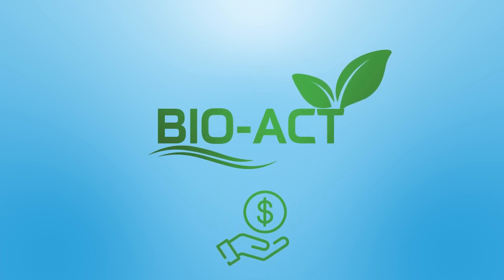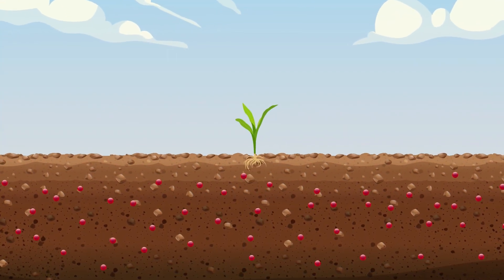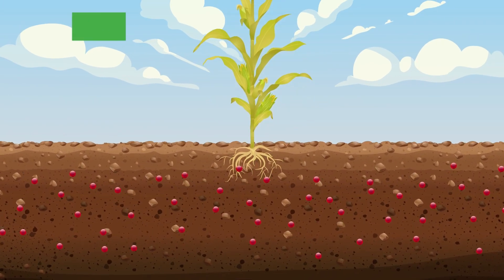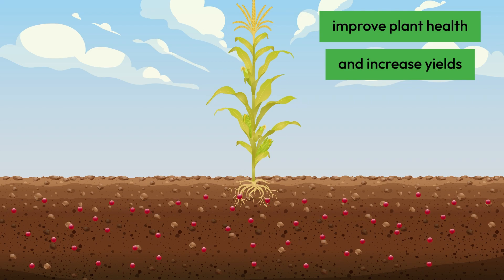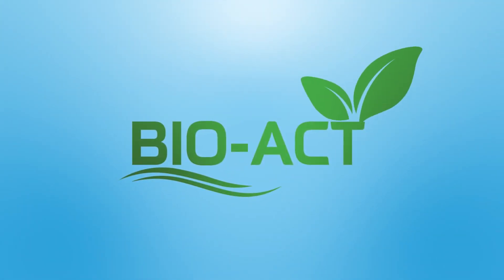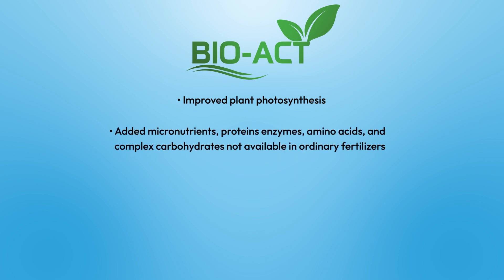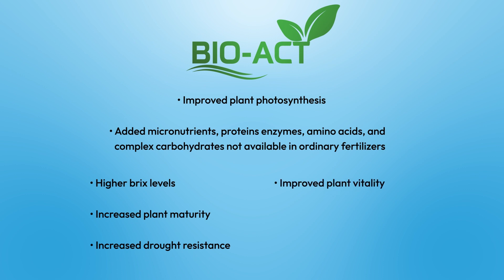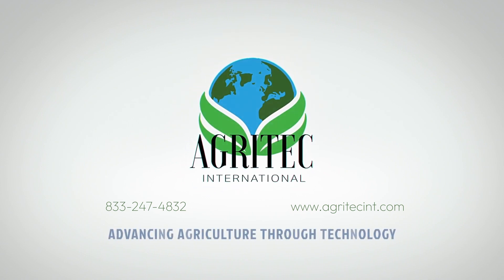How to increase farming yields and decrease input costs | Bio-Act Micronutrient and Humic Acid Blend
Discover the power of Bio-Act, a groundbreaking blend of micronutrients and humic acid that revolutionizes fertilizer efficiency. Learn how Bio-Act boosts nutrient absorption, reducing the reliance on synthetic fertilizers and minimizing costs. Unlock the secrets of this innovative solution that maximizes your crop's potential while benefiting the environment.